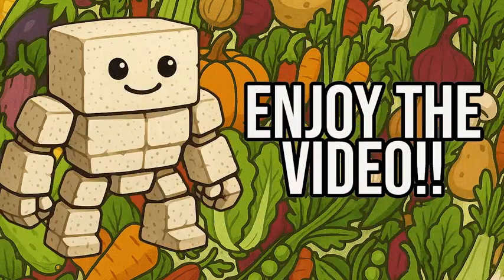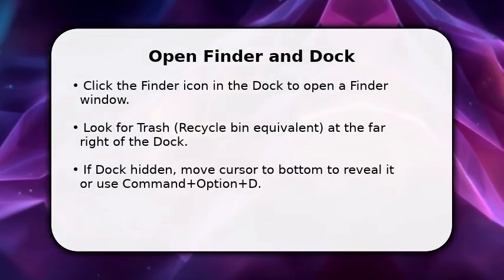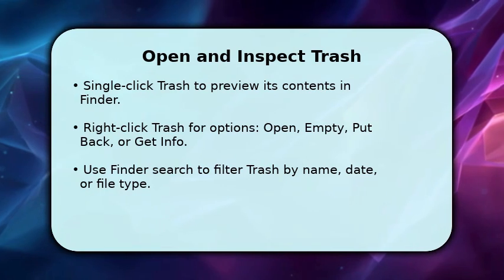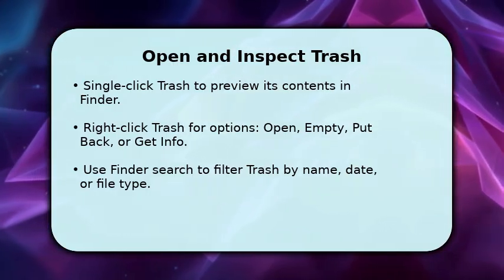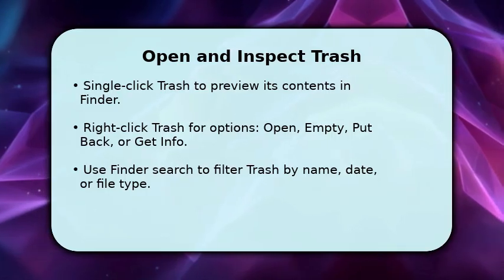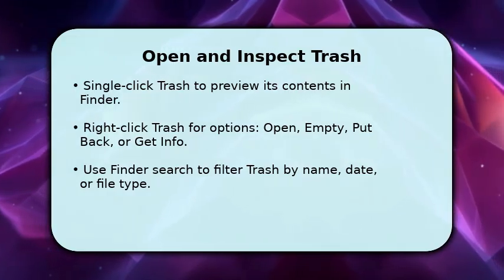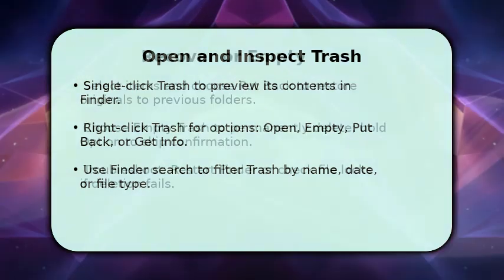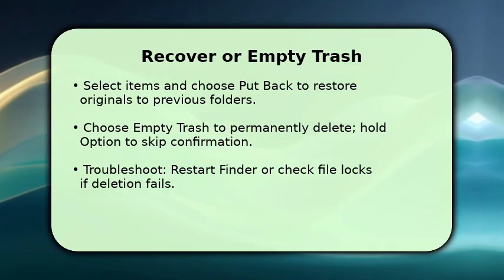How to Find Recycle Bin in Macbook (only Way)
Discover the exact method to locate and access your MacBook's Recycle Bin, even if you can'thy remember where it is. This guide provides step-by-step instructions tailored for users who are struggling with this common issue.